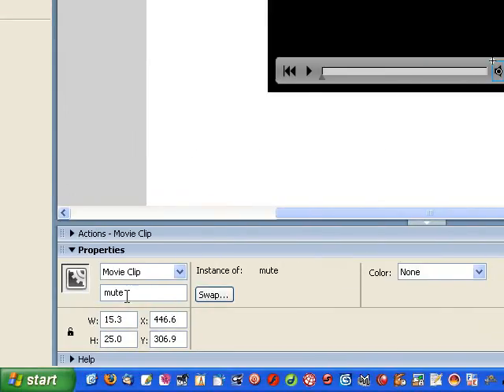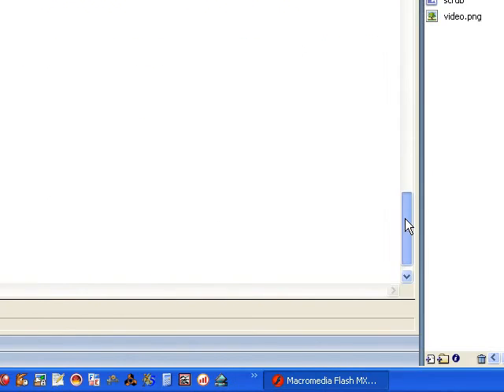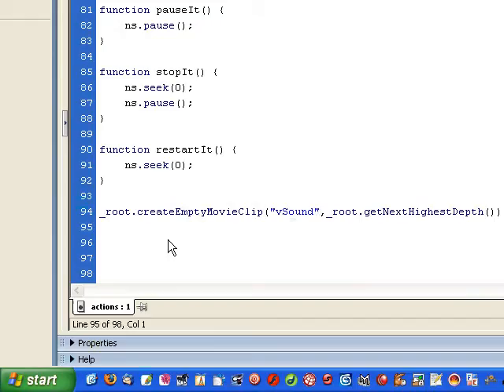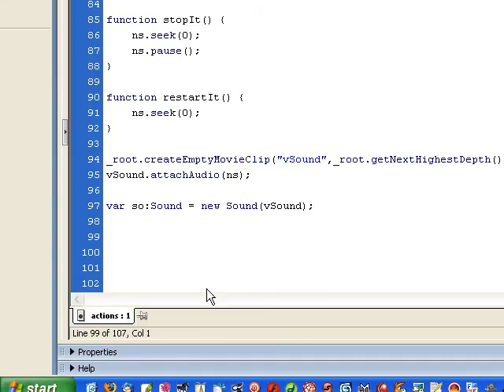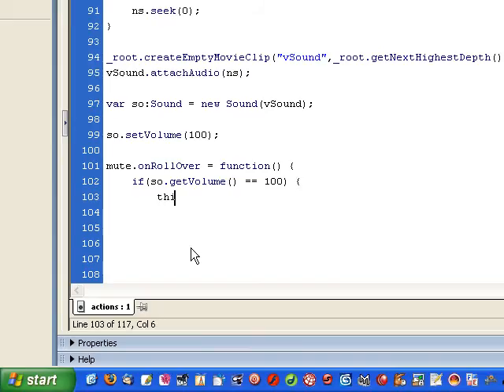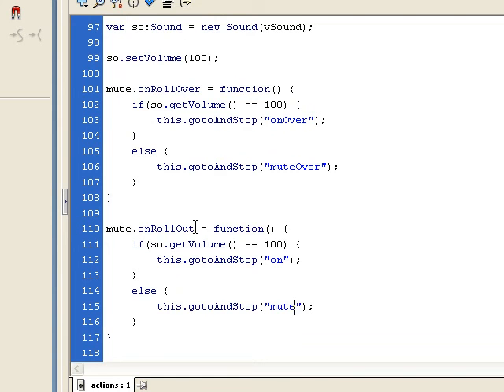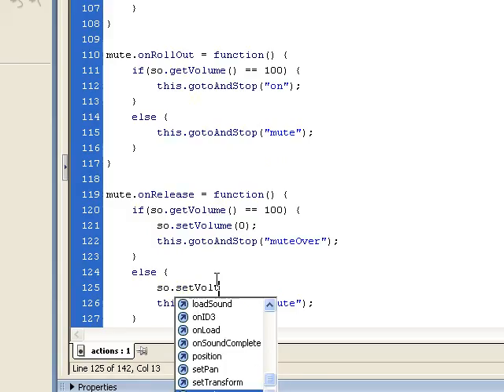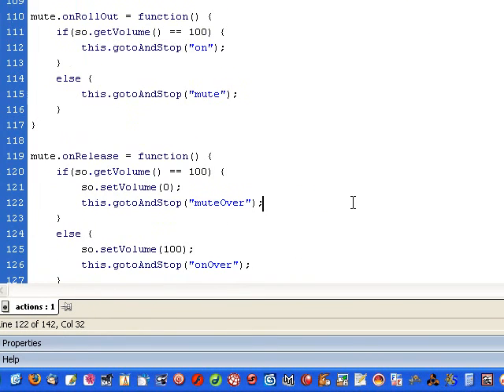FLASH FILE DEVELOPMENT TUTORIALS basics 8